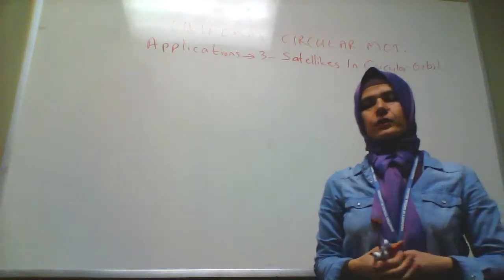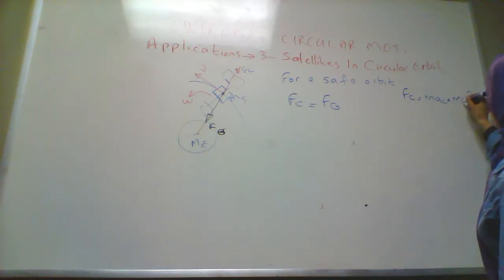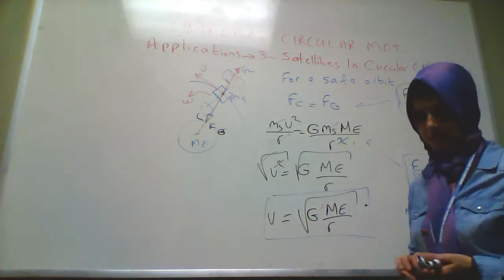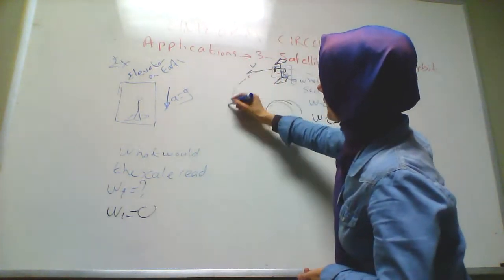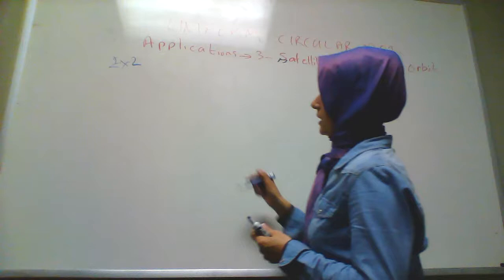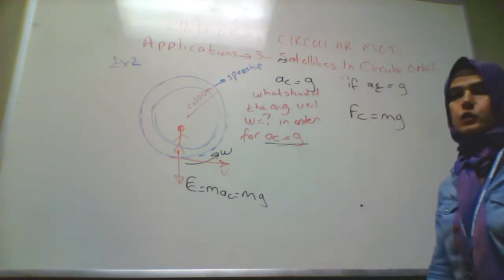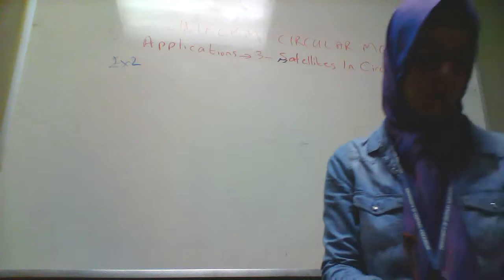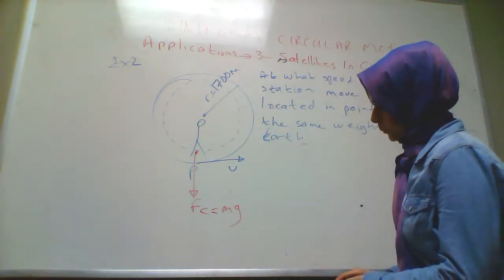2018 02 23 Uniform Circ Mot3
Uniform Circular Motions of Satellites in Orbit. Description and examples.